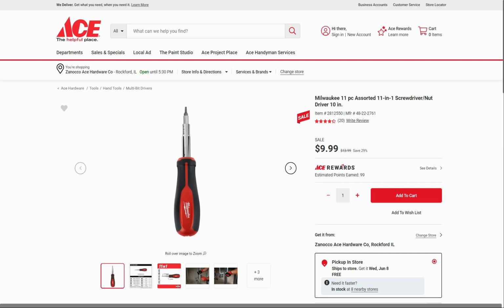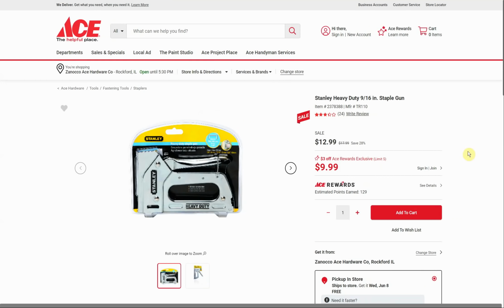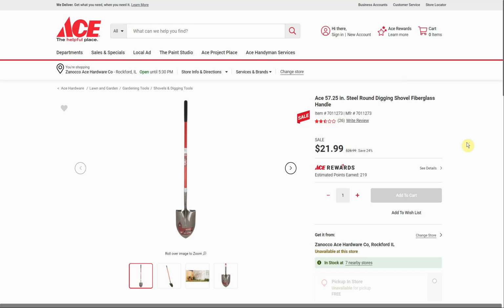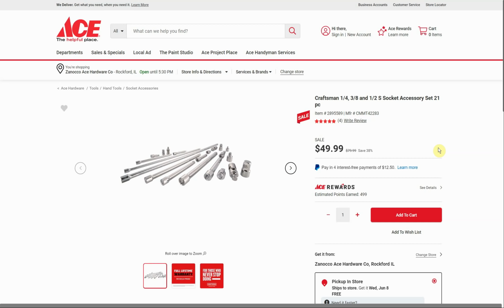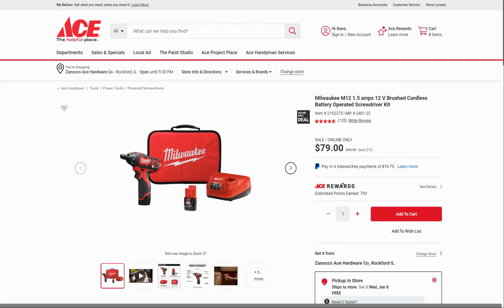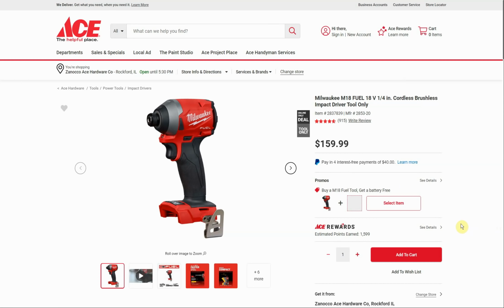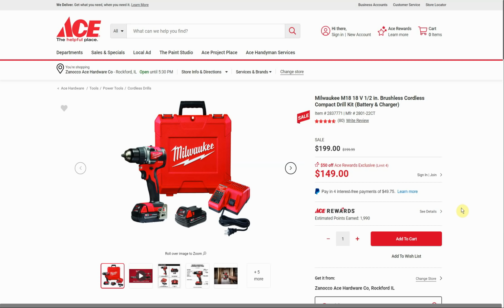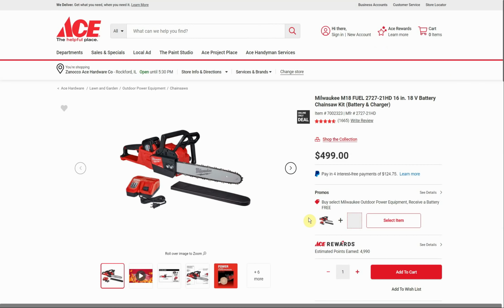AMAZING Tool Deals This Month At Ace Hardware!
PJ
2205 S Perryville Rd. STE 138